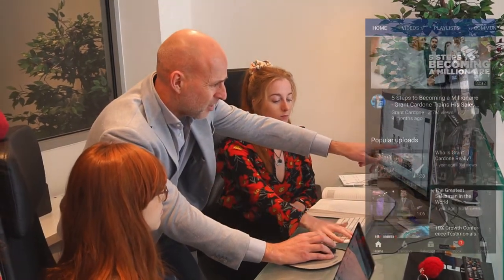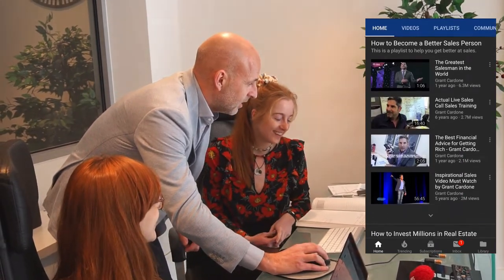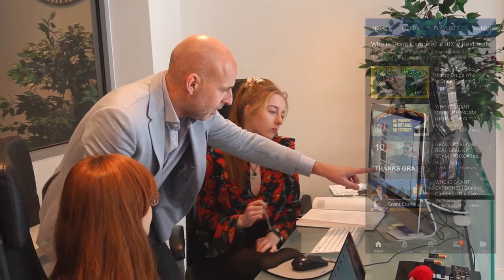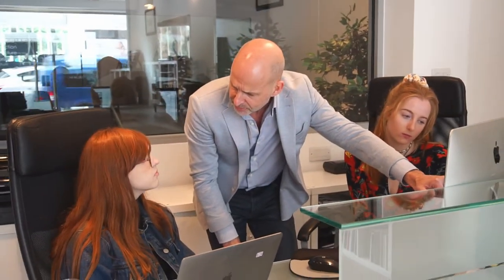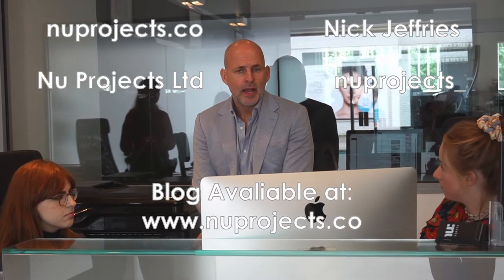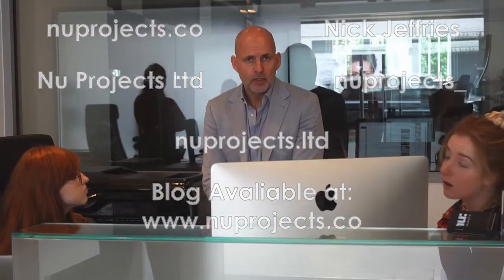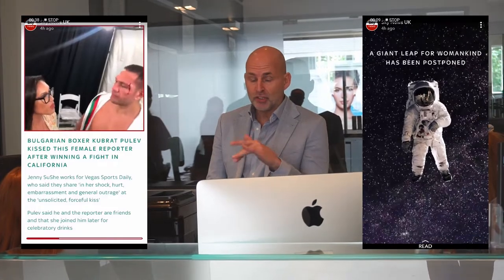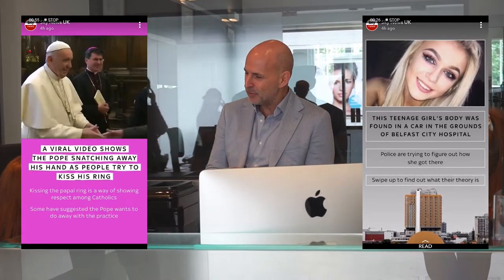"The Key to Cold Calling is Timing" - Documenting the Reality Of Business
Nick Jeffries
My Youtube channel is documenting my life at home and at work.
Todays Episode is documenting the reality of business with our morning meeting, turning our new team into movie stars.

Nu:projects ltd
10-12 Fulham High Street
Fulham
London
SW6 3LQ

I believe that entrepreneurs will solve the Worlds greatest problems. The road to success is supposed to be a bumpy one and my certainly is. This is a true account about my trials and tribulations of being an entrepreneur in these exciting times,  for over the last 30 years I have been striving to be the best businessman and man I can be and now through this channel I can share with you my difficulties and successes and how these effect the people around me.